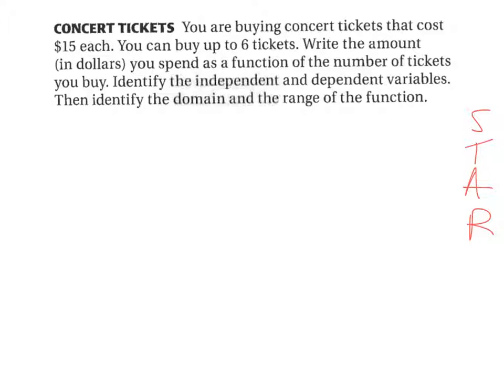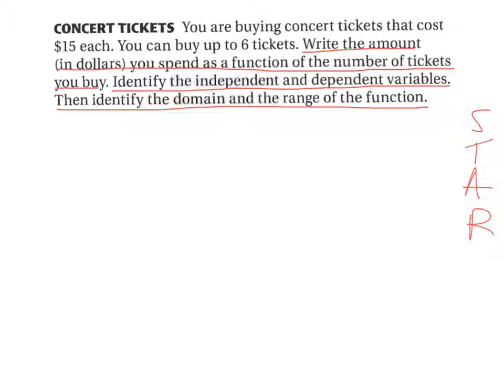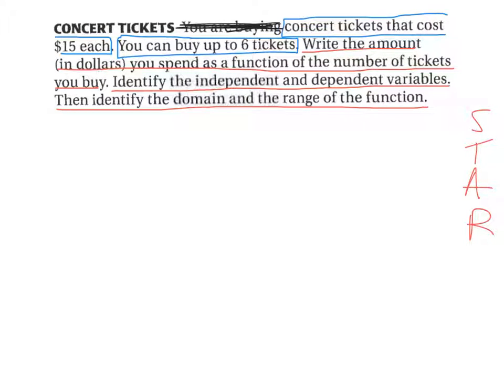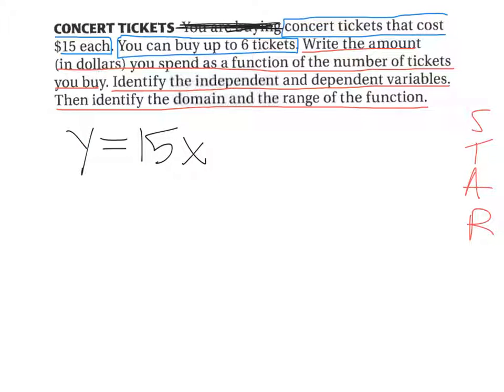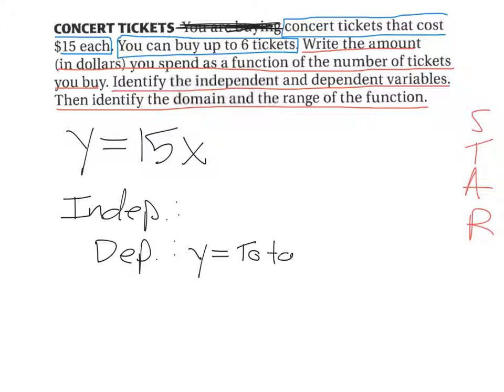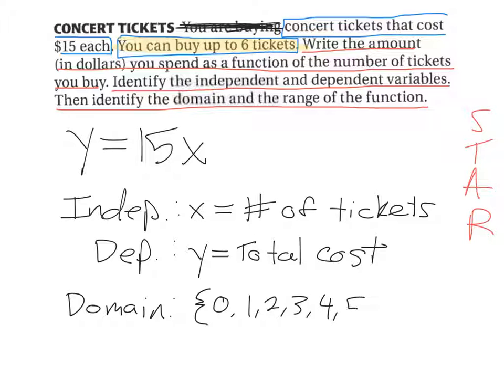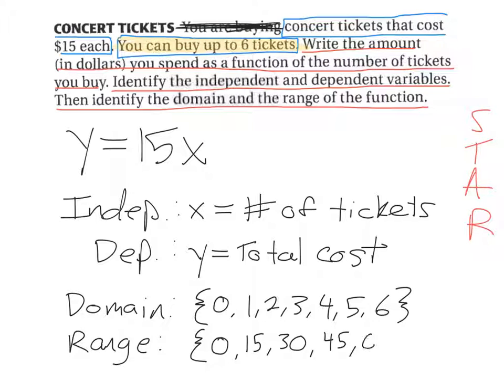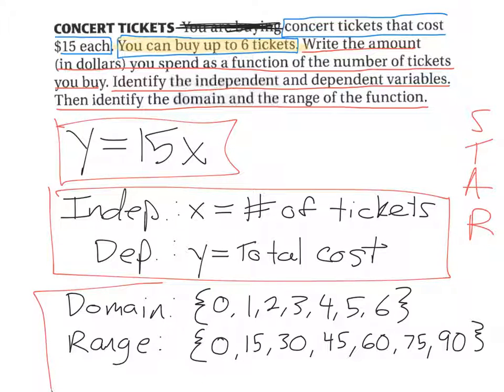Functions (Real World)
Writing function rules, identifying independent and dependent variables, and identifying domain and range. Algebra 7 homework for 9.15.16.